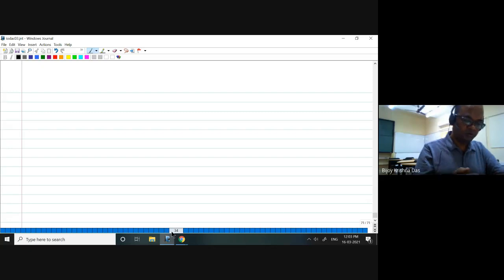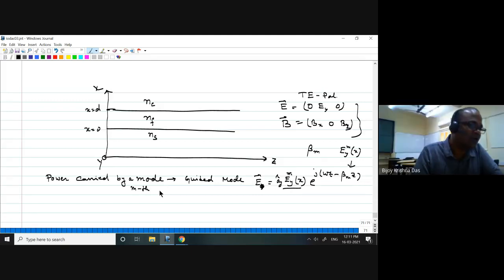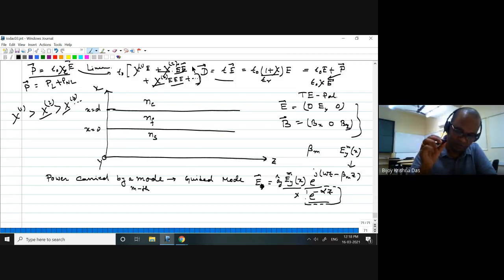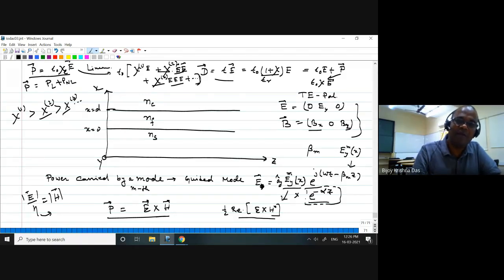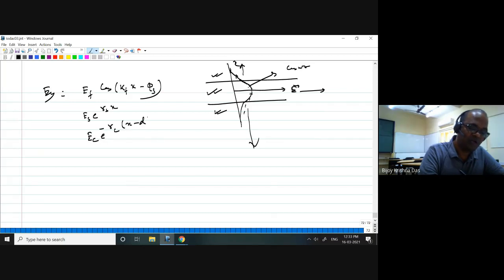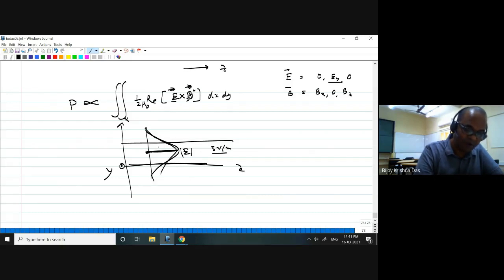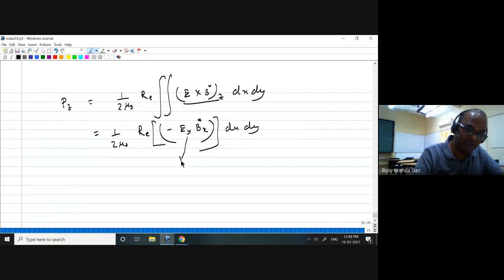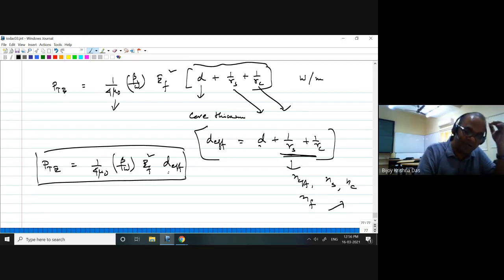EE6500 IODAC 2021 18 2021 03 15 at 23 33 GMT 7